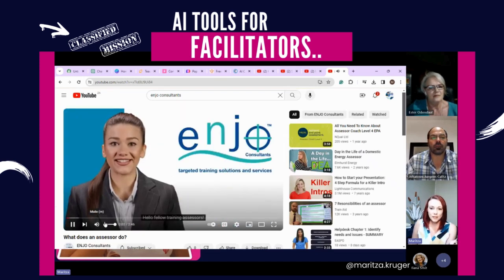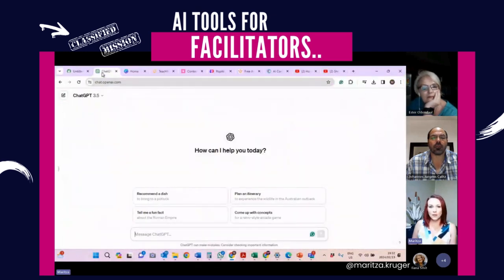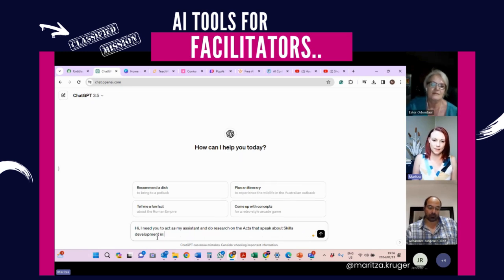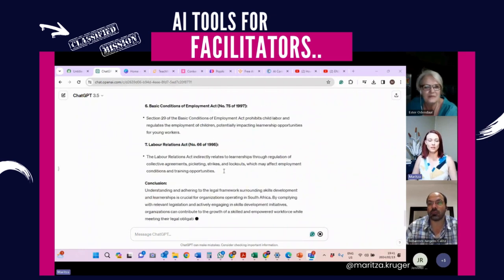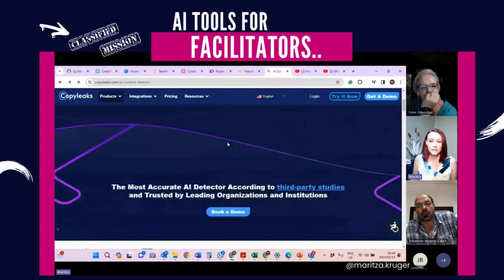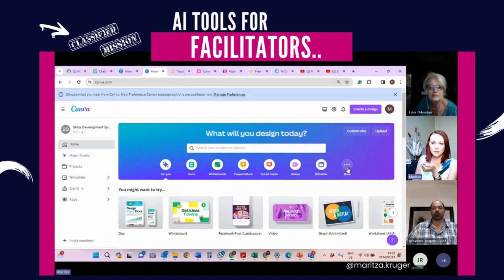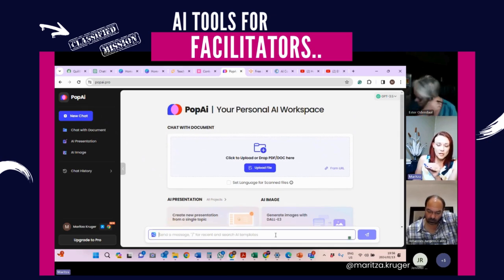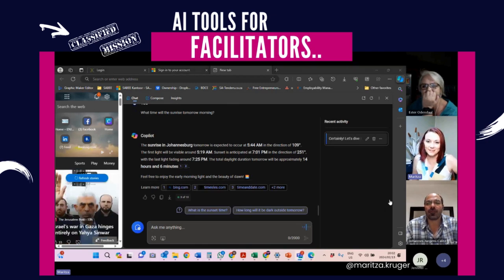Embracing the AI Revolution in Training and Development: A Comprehensive Guide for Facilitators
Welome, to the training and development revolution powered by AI!

As part of the 4 week Facilitator Challenge it is important for Facilitators to understand AI tools. This session is looking into the use of AI tools for us as Facilitators and also how our learners can use AI tools ethically.

Facilitators like us are always on the lookout for new and better ways to teach our students to thrive in the dynamic and unpredictable world of technology. This manual will explore the revolutionary potential of AI tools and the reasons why adopting them is not a choice but an absolute need in the current paradigm of education.

Why Tools with AI Are Crucial:

Artificial Intelligence Integration:

Artificial intelligence (AI) is present in all facets of modern life, including classroom instruction. Artificial intelligence (AI) is changing the game in education in a variety of ways, including virtual assistants and tailored learning systems.

It is critical for facilitators to understand that AI represents a permanent change in the way information is gathered, processed, and used, and not just a fad.

Adoption of AI by Learners:

The students in our program are already living in a world where artificial intelligence is commonplace. Information retrieval and collaborative problem-solving are only two of the many uses for AI-driven tools.

It would be like fighting the tide if you tried to stop students from utilizing AI in their coursework. Teachers, on the other hand, need to accept this as a fact of life and find ways to use AI to their advantage in the classroom.

Improving Academic Results:

When it comes to providing real-time feedback, tailoring information to each learner's needs, and creating personalized learning experiences, AI tools are unmatched.

Train instructors can better meet the needs of students with varying learning styles and preferences by incorporating AI into their courses.
Giving Facilitators Access to AI-Powered Resources:

Agents that work remotely:

Interactive content generation, conversation facilitation, and engagement are all functions of virtual assistants like ChatGPT.

Using ChatGPT, facilitators may inspire students to work together to solve problems and uncover new information.

Making Quizzes Online:

Facilitators can evaluate students' understanding and reinforce important ideas with the help of tools like Kahoot, which allow them to make personalized tests.

Raise awareness about the significance of using AI tools for research and ideation in a responsible and ethical manner.

Design Tools and Canva:

Canva and similar AI-powered design tools allow facilitators to make infographics, handouts, and presentations that are aesthetically appealing and help students interact and understand more.
Instruct students on the ethical issues and code of conduct for artificial intelligence.

Recording and Transcribing Lectures:

Improved accessibility and the ability to study asynchronously are two outcomes of AI-powered lecture recording and transcription systems.
Put AI detectors in place to make sure students are using AI tools appropriately and ethically.

In conclusion, it is our duty as facilitators to wholeheartedly welcome the age of AI-powered education. We can equip students to thrive in the digital world by incorporating AI tools into our training programs and making learning more interactive, interesting, and tailored to each student's needs. Let's make sure that every student has a chance to succeed in a knowledge-driven, innovation-driven future by using AI to revamp training and development.